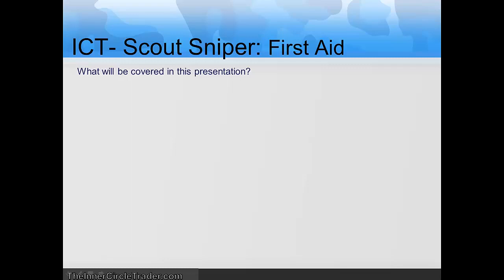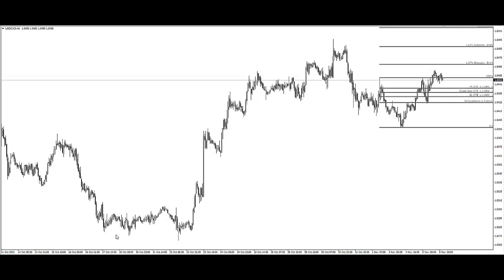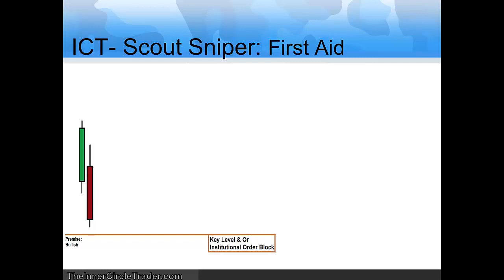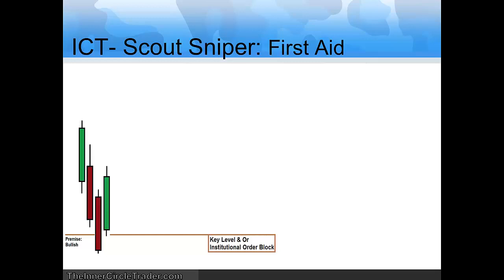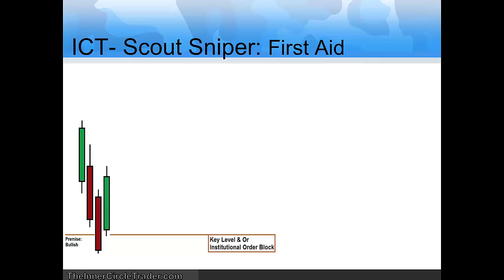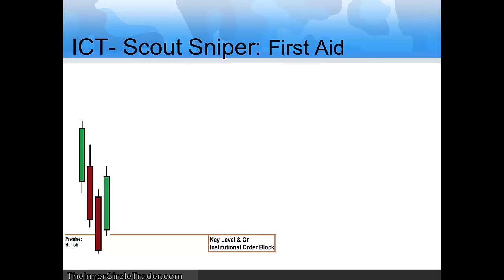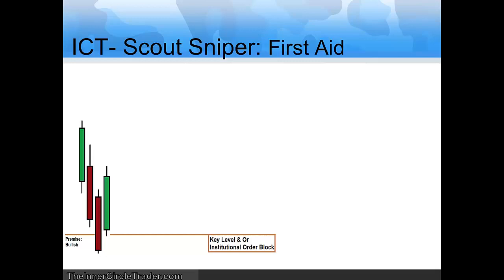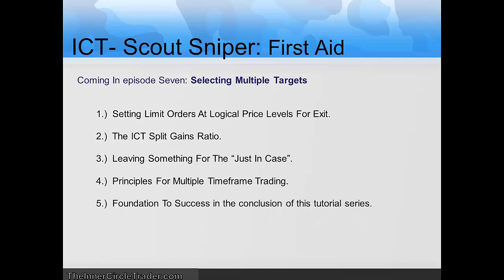٢٩ مارس ٢٠٢٤